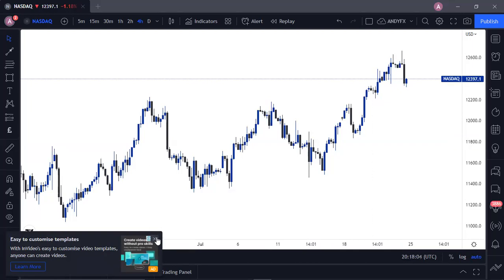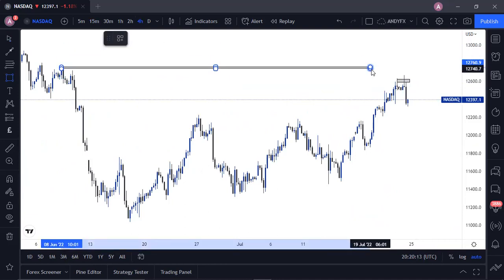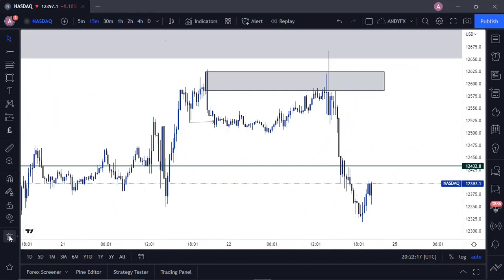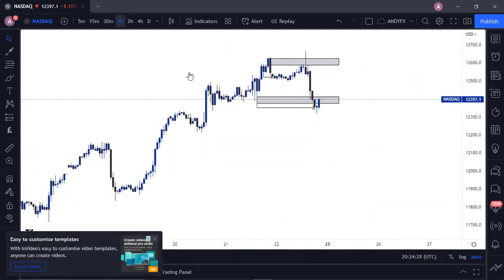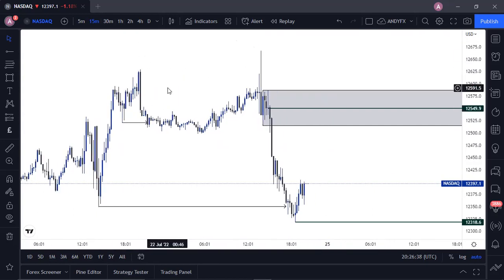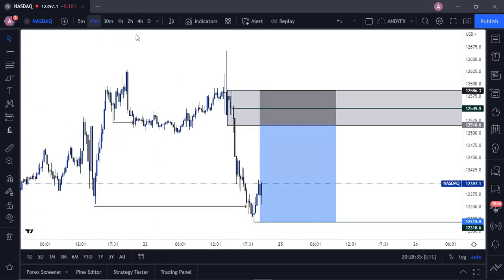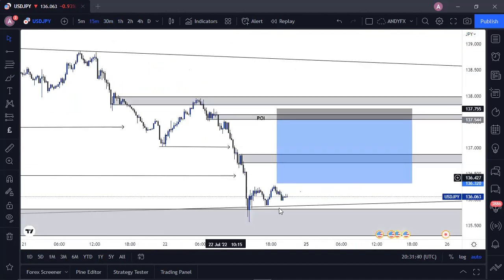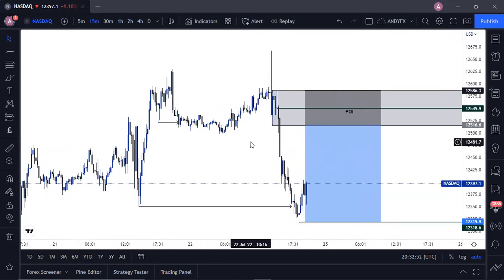How to Make Money Trading Forex | Beginner Forex Trading Strategy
SMC nasdaq Smart Money Concepts

What Is Smart Money? Smart money is the capital that is being controlled by institutional investors, market mavens, central banks, funds, and other financial professionalsInstitutional...

Smart Money trading is superior to any retail trading strategies on many levels...This do not mean retail trading strategies do not work at all...It just means Institutional Forex is more powerful and more accurate than anything the retail market offers...

You gonna make alot of Money trading forex,but keep in mind you also gonna loose alot of money...That's the only way to learn from your mistakes and grow...FOREX is not a GET RICH QUICK scheme...

Dayandnightforex.co.za